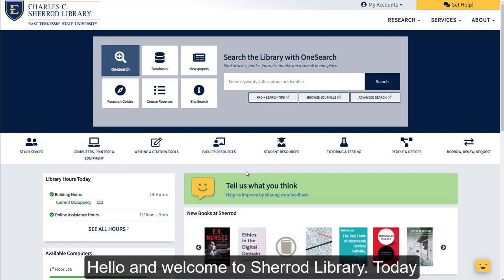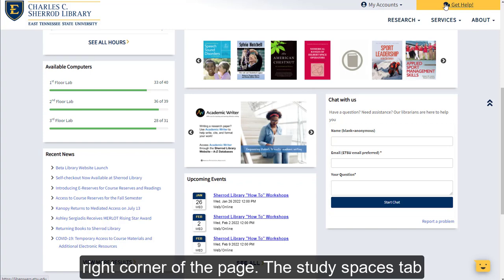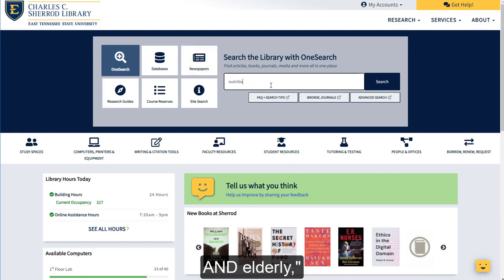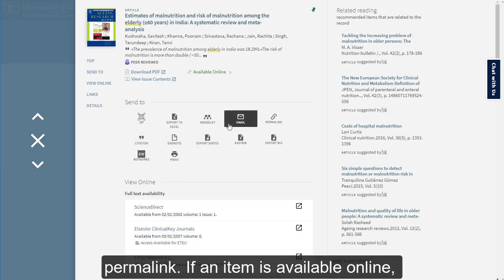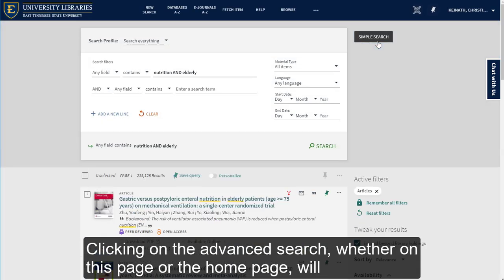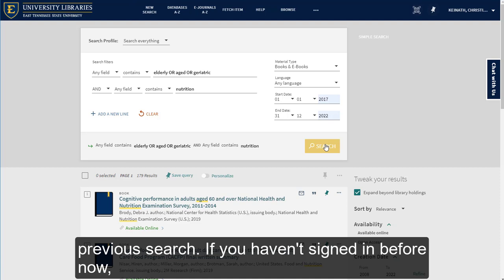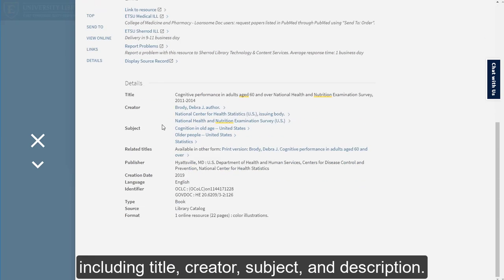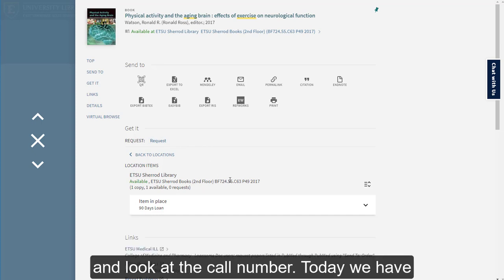Sherrod Library Online Tutorials: Finding Health Sciences Resources in OneSearch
Learn how to find health sciences-focused library materials using Sherrod Library's OneSearch in this online tutorial.